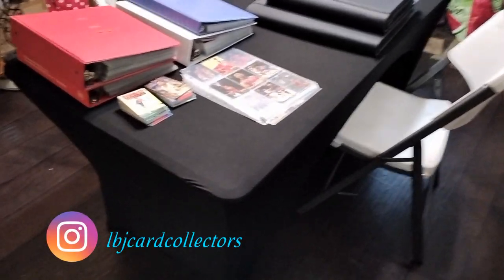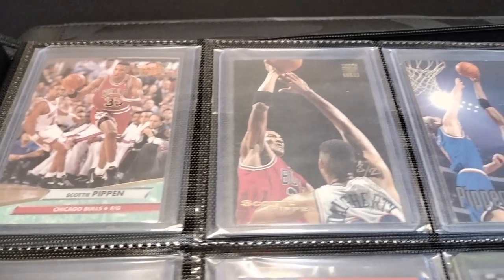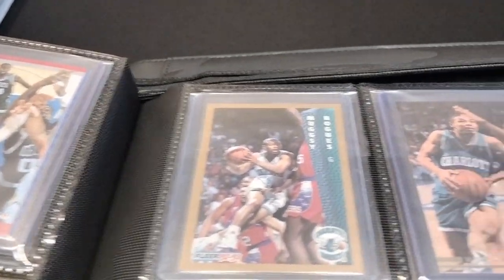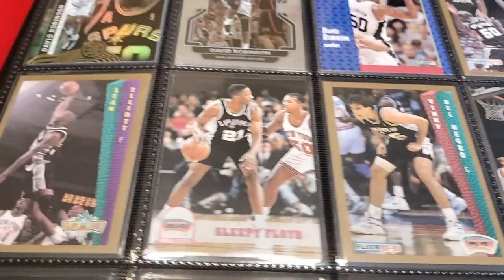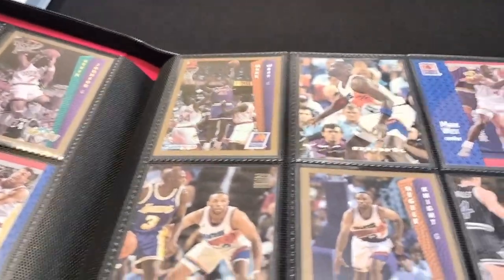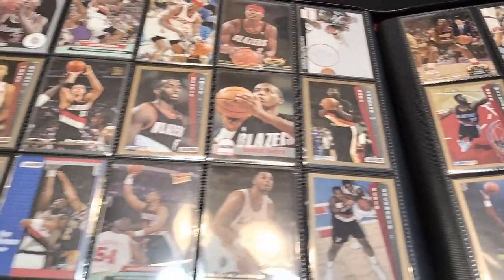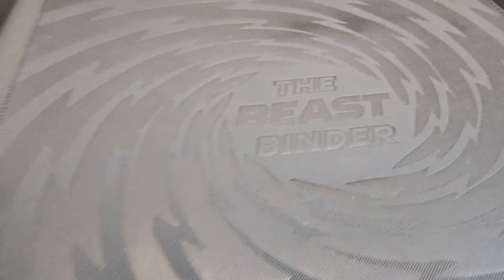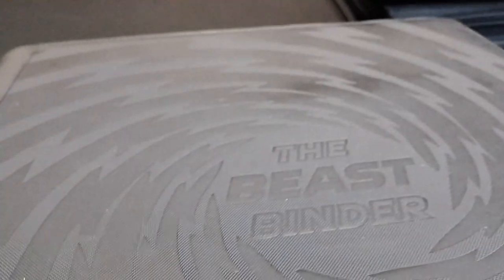Rayvol top loader binder and the beast binder review for my basketball PC!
I will be reviewing the Rayvol top loader binder and the beast binder while showing my basketball PC and some new additions!